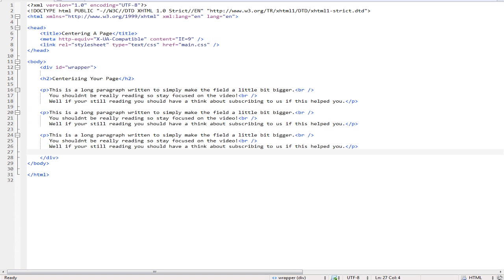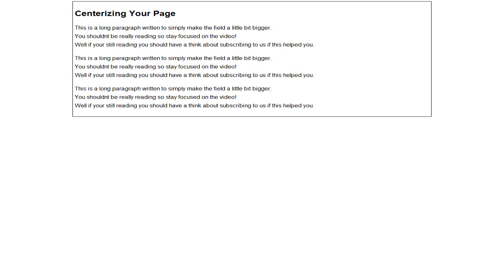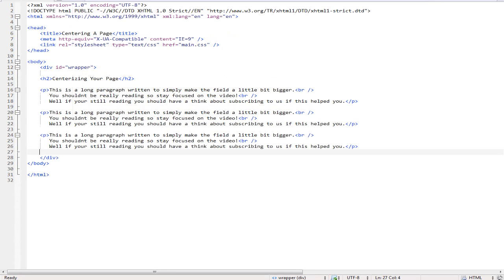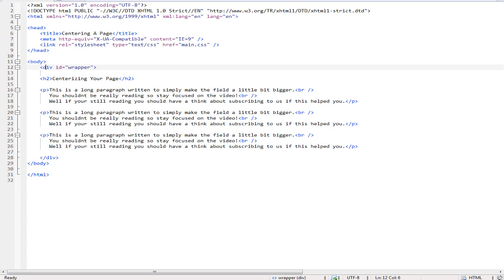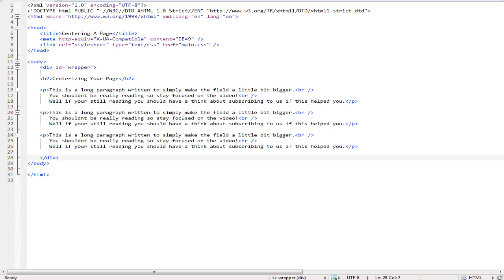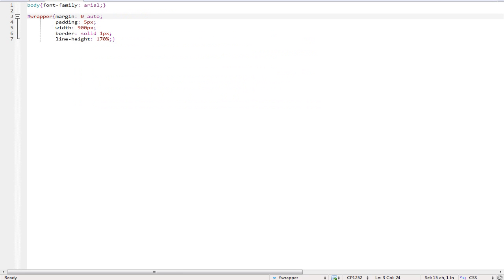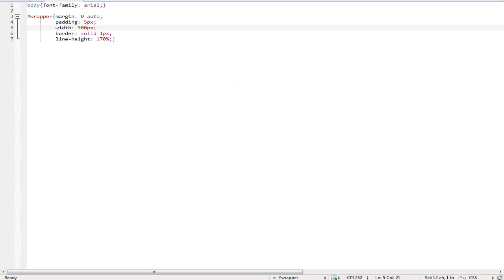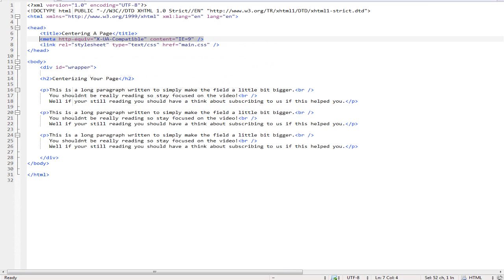Centerising A Page With CSS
Today we start off with a short and simple technique which is to centerise your web page.